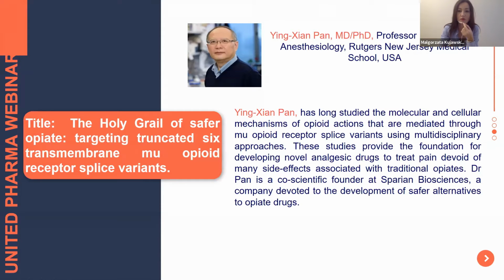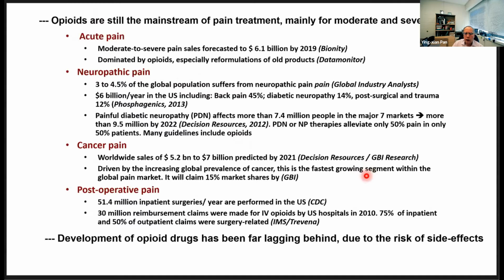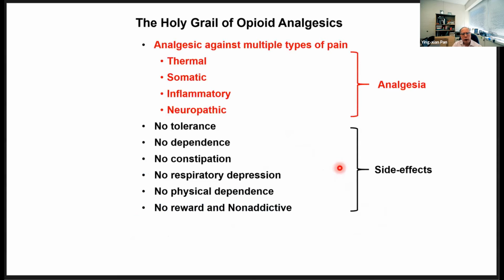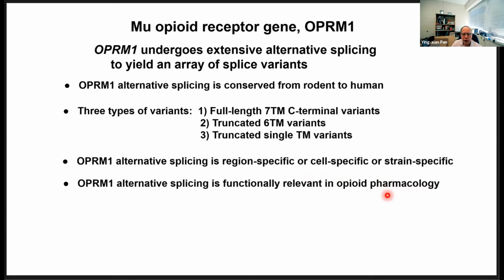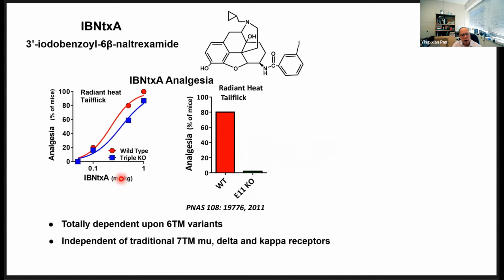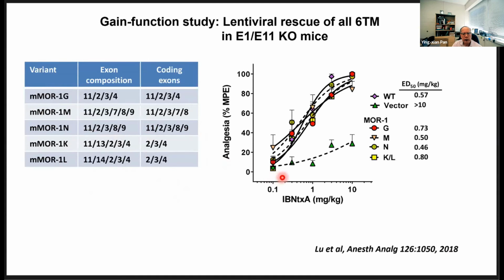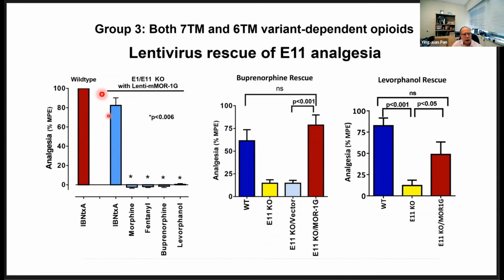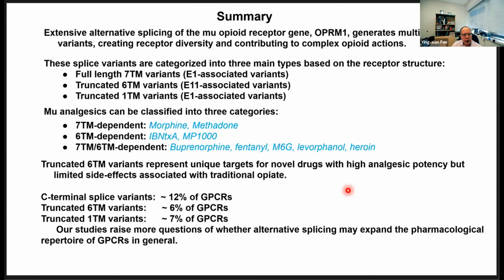United Conference of Pharma B2B II Ying-Xian Pan,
United Conference of Pharma B2B, Ying-Xian Pan, Department of Anesthesiology, Rutgers New Jersey Medical School, USA